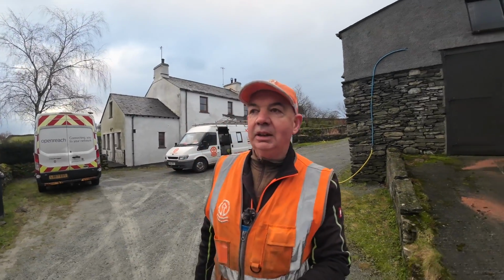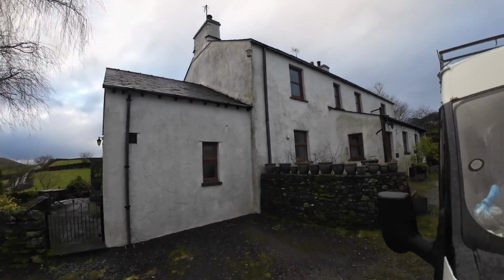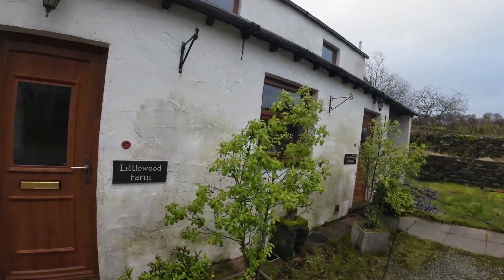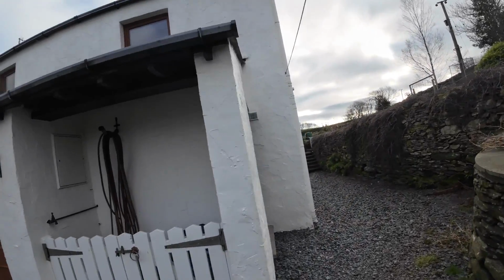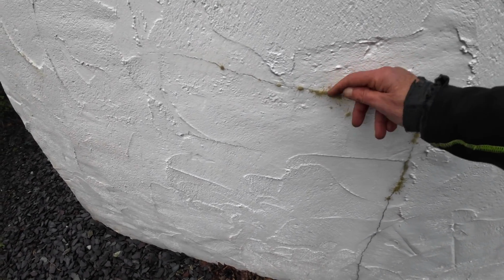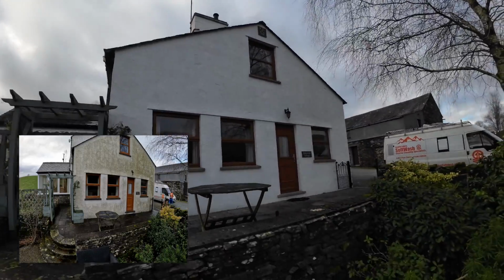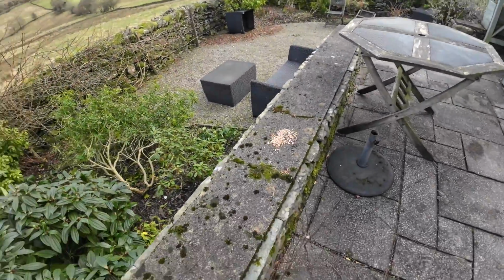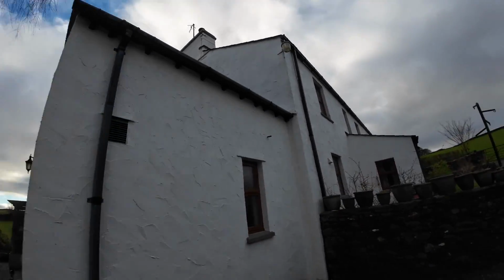Why Soft Washing is better than painting!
Don't PAINT

A heavily stained farmhouse just a stones throw from the village of Staveley in South Lakeland transformed by softwashing.

A satisfying render cleaning video showing us softwashing in the Lake District

How to clean rendered walls contaminated with Trentepohlia algae, mould, bacteria and organic biofilm by softwashing.
One of the main advantages of a soft wash or as it's known softwashing is that it is applied at low pressure, which ensures that even delicate surfaces aren’t damaged. This makes it the perfect cleaning method for those who want to maintain the look of their property without causing any harm to surface.
It's different to Pressure Washing or Jetwashing in that it utilises low pressure to apply chemicals and rinse with hot water.
Softwashing kills the living spores of algae, mould, bacteria and organic biofilm that cold water pressure washing cannot remove.

Softwashing is a cleaning method used to remove dirt, grime, algae, and other organic growth from exterior surfaces of buildings and other structures. Unlike traditional power washing or pressure washing, softwashing uses a low-pressure water stream and specialised cleaning solutions to gently clean the surface without causing damage.

Softwashing typically involves applying a cleaning solution to the surface being cleaned, allowing it to dwell for a short period of time, and then rinsing it off with a low-pressure water stream. The cleaning solution is specifically designed to break down and remove organic growth, such as algae, moss, and lichen, without harming the surface being cleaned.

Softwashing is often used on surfaces such as roofs, siding, decks, fences, and sidewalks. It is a more gentle and effective cleaning method than traditional power washing or pressure washing, and can help to extend the life of exterior surfaces by removing harmful organic growth that can cause damage over time.

Trentepohlia is a genus of filamentous algae that can grow on a variety of building exteriors. It is characterised by its reddish-orange colour, which is due to the presence of pigments called carotenoids.
Trentepohlia is commonly found in humid and shaded environments, and its growth can be influenced by factors such as temperature, moisture, and nutrient availability.
Trentepohlia is known to cause aesthetic damage to buildings by staining them with its characteristic orange colour.

Soft washing house render
Removing algae from exterior facades
Render cleaning